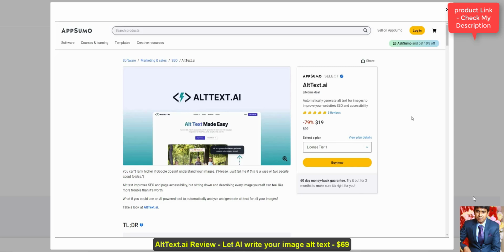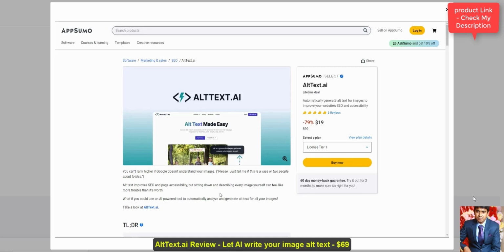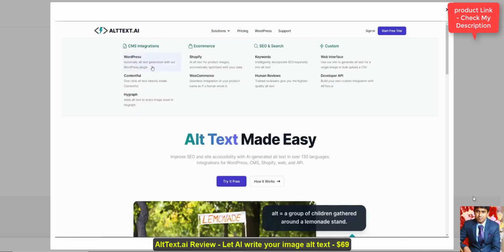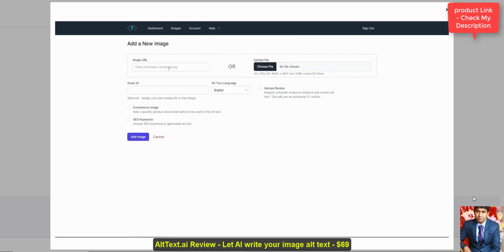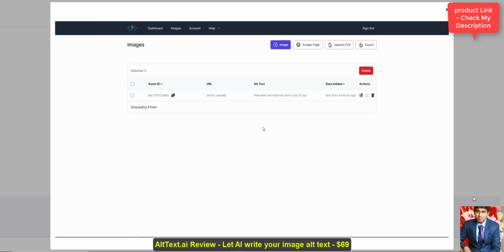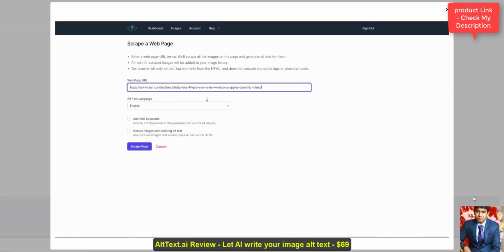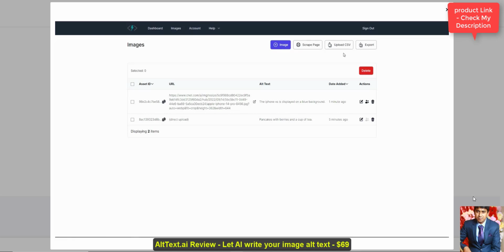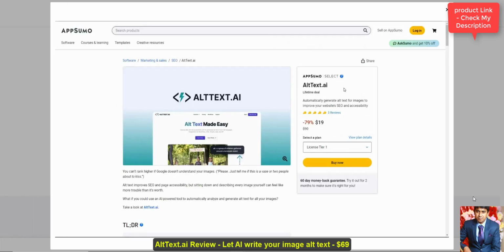AltText.ai Review | how to online earning 2025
If you want to get it all together
Product Description :

Let AI write your image alt text

Save time and boost your site's SEO and accessibility by letting AltText.ai automatically create accurate alt text for every image.

Automatically generate SEO-friendly, brand-consistent alt text at scale

Generate alt text in seconds

Upload an image, CSV file, or paste a link to automatically create alt text for your entire media library

Generate alt text in 130+ languages to optimize images for audiences all over the world.

Work smarter, in bulk

Add AltText.ai to your existing workflow using flexible integrations, including a developer API

Integrate the tool with your favorite platforms using plugins for WordPress, Contentful, Shopify, Hygraph, and more.

Boost your rankings

Automatically include relevant keywords in a way that sounds natural, so you can avoid SEO penalties

Work with major WordPress SEO plugins, including Yoast, All In One SEO, Rank Math, and SEOPress.

Stay on brand

Automatically incorporate brand or product-specific info into your alt text whenever you add or update a product

Access every feature from the web interface to use AltText.ai wherever you run your business.

AltText.ai Review,
AltText.ai Reviews,
AltText.ai Review and Bonus,
AltText.ai Preview,
AltText.ai Demo,
AltText.ai Scam,
AltText.ai Legit,
AltText.ai App,
Dadan Download,
AltText.ai Upgrades,
AltText.ai Upsells,
AltText.ai Bonus,
AltText.ai Bonuses,
How Does AltText.ai Work,
AltText.ai Faster,
How to Make Money with AltText.ai,
Make Money with AltText.ai,
AltText.ai Scam or Legit,
AltText.ai Demo Video,

AltText.ai,